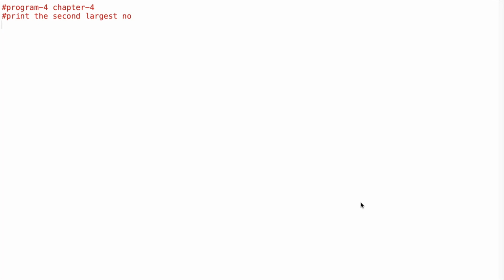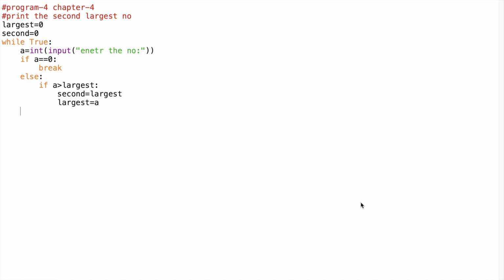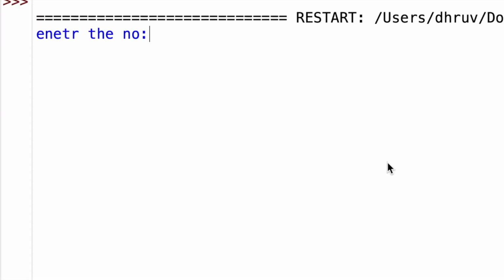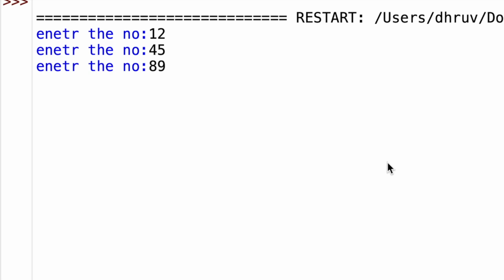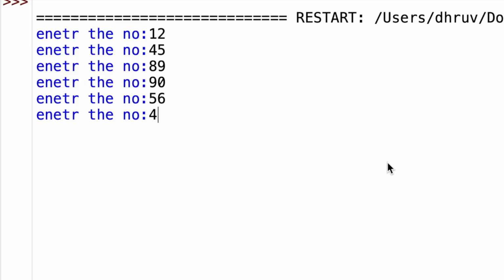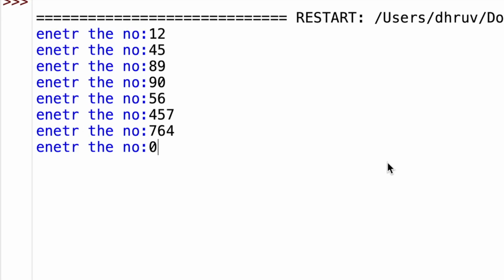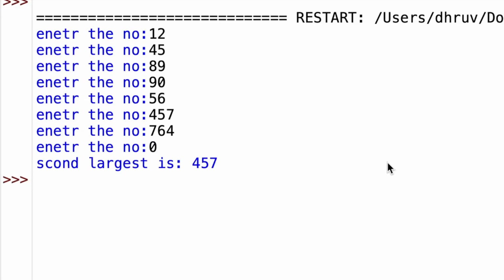Class 11: Conditional iteration | question-4|sumitha Arora solution | spectracs